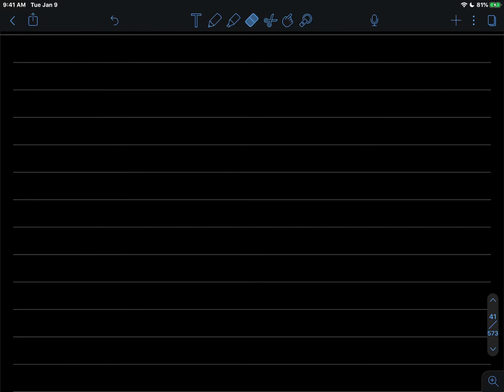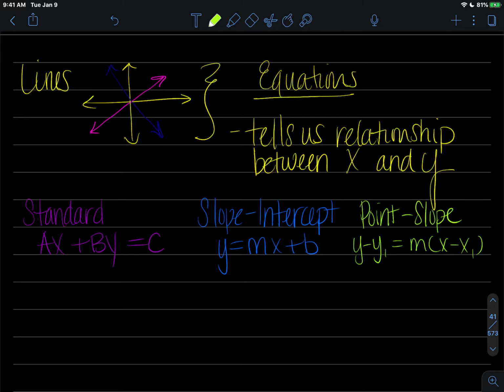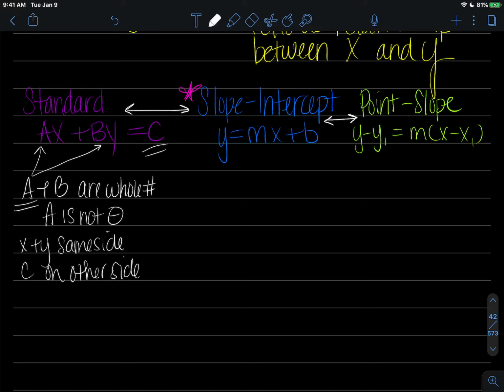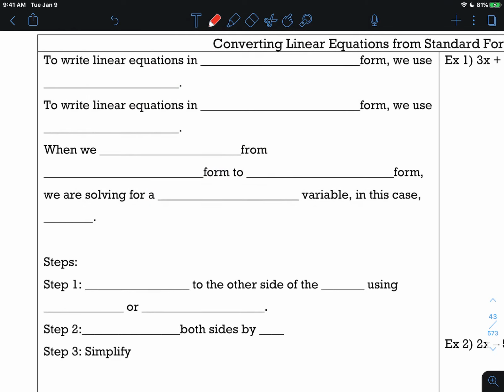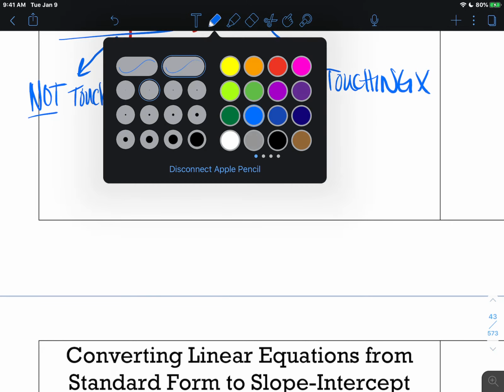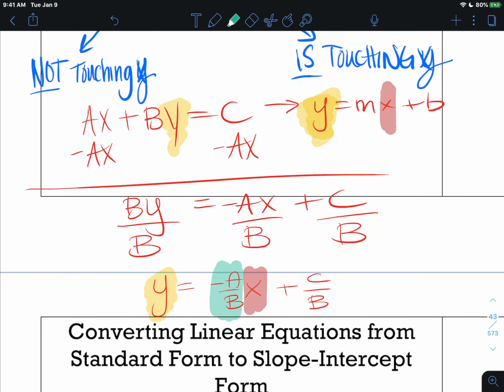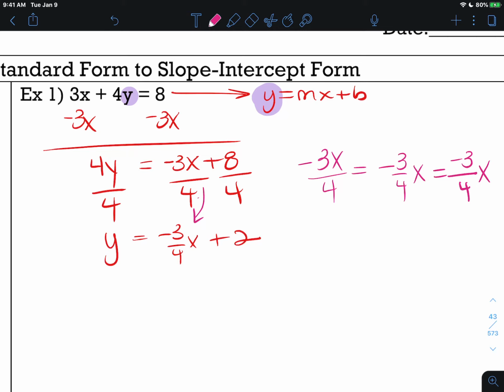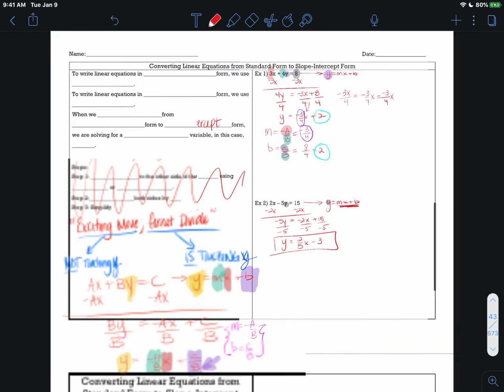Algebra I with Mr. Carmona Day 5: Converting Linear Equations Standard to Slope-Intercept (A.12E)